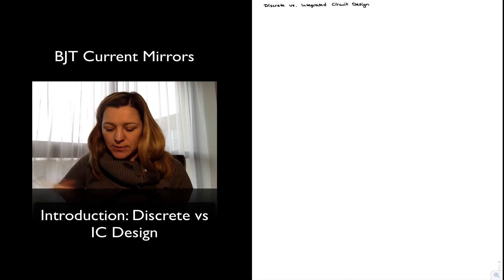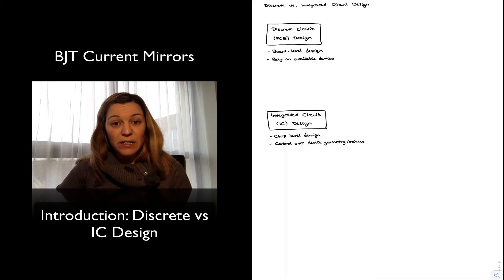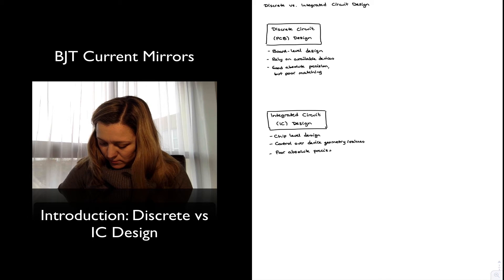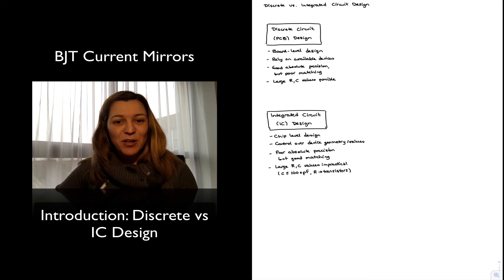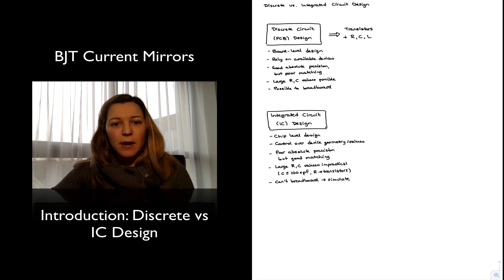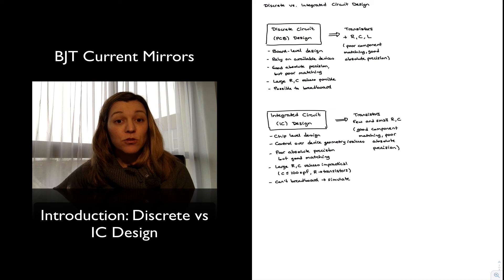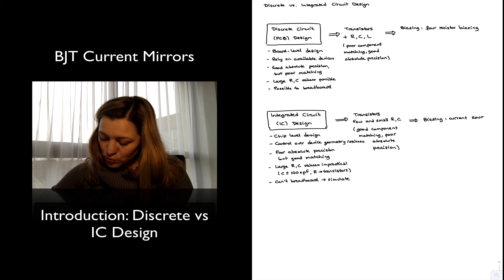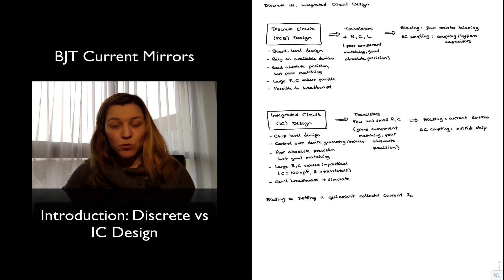Discrete vs Integrated Electronic Circuit Design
Brief comparison of the kay differences between discrete vs IC design that lead to different design techniques (for example, different biasing techniques).